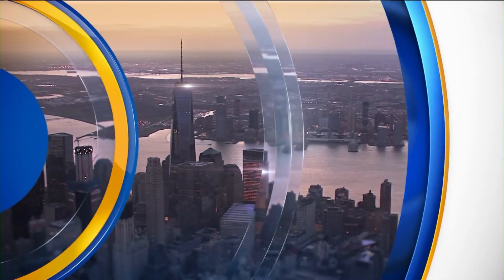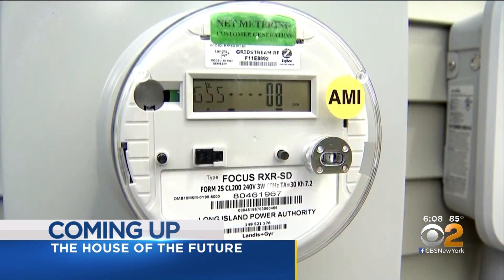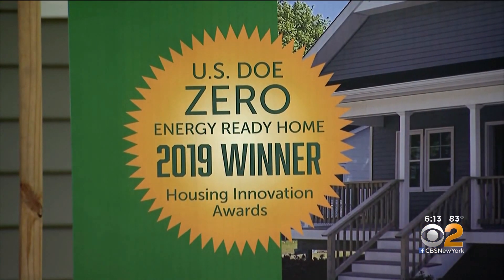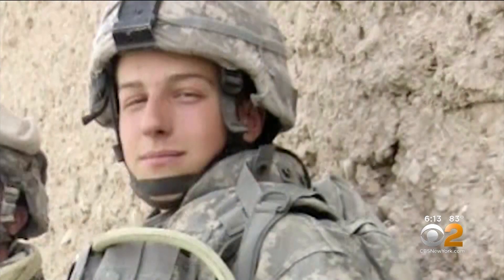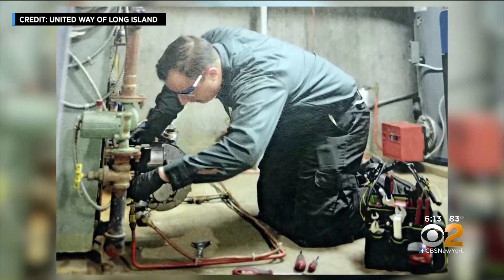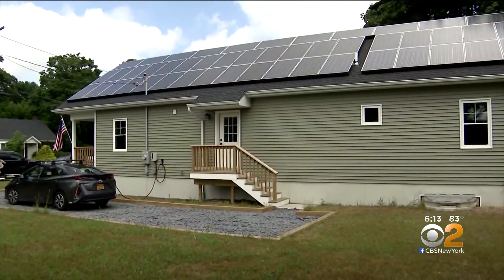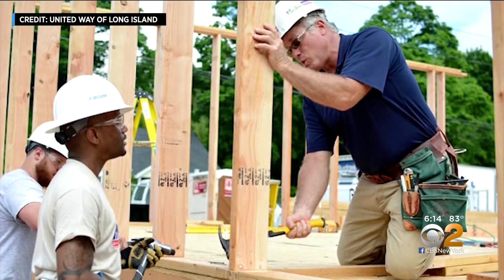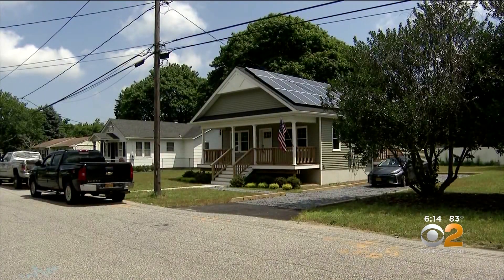WCBS Zero Energy House 7.12.19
Ribbon Cutting ceremony, at 23 Furman Avenue in East Patchogue, to celebrate the completion of United Way of Long Island’s U.S. Department of Energy award winning home, our first homebuild project in partnership with Suffolk County Landbank Corporation.